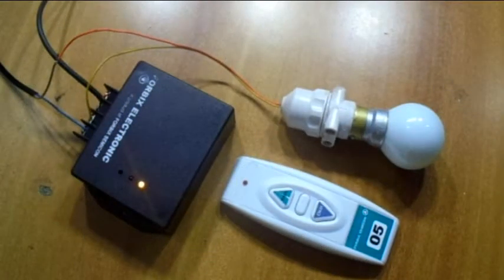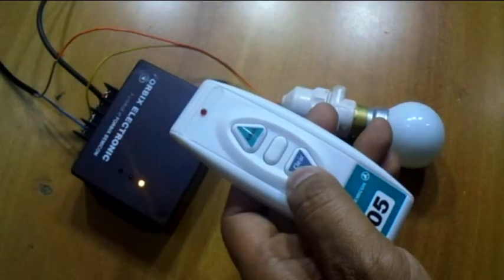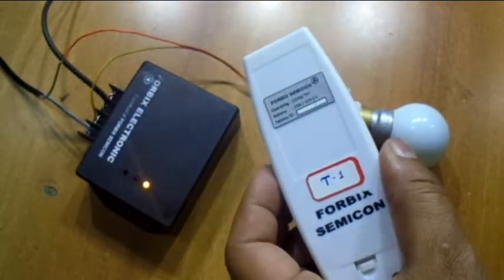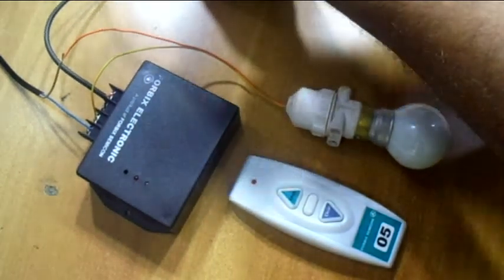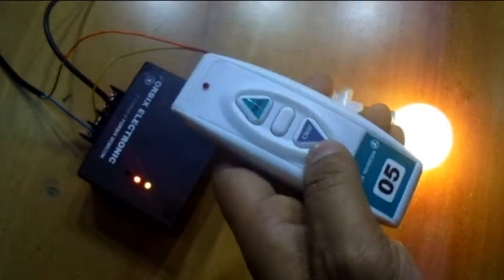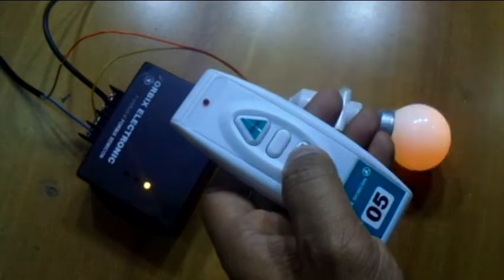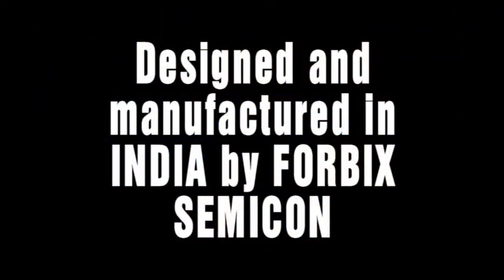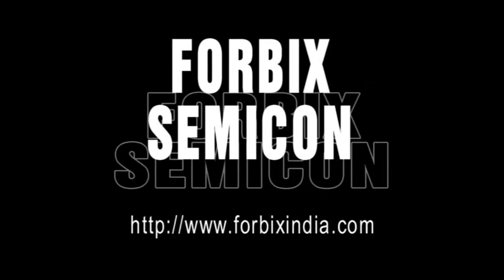Wireless Remote Control Single Port: FORBIX SEMICON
Wireless Generic RF remote control

RF remote control have a wide spectrum of applications.  We have designed wireless radio modules and systems to cater for short, medium and long distance communications.  The receiver can driver potential free relay ports (any number), or even dimming circuits.  The handy remote controllers come in many varieties.

The simplest of all is the 3 button remote.  This has a range of communication 30-50 meters.  The receivers can directly listen to the buttons pressed on this remote within the operating range.  If the range requirement is higher then it can be solved using intermediate repeater systems.  The repeater system comes with 2 types of models – medium range and long range.  The purpose of the repeater is to capture radio frequency signals from the rf remote control and feed the electrical signals to the high power transmitter.  The transmitter unit (with antenna projected) retransmits or propagates the signal forward to either next repeater or destination receiver.  Theoretically there can be any number of intermediate repeaters, but there is a practical limitation of propagation delay when a signal crosses a repeater.  Therefore, repeater systems are fit for applications, where the rf remote control is meant to switch relay on/off.  Since making a relay on/off is not critical in time, therefore a few seconds of delay is acceptable for systems.

The other types of remote controller include 8 button sleek remote, long range 2 button remotes and wall mount remotes.